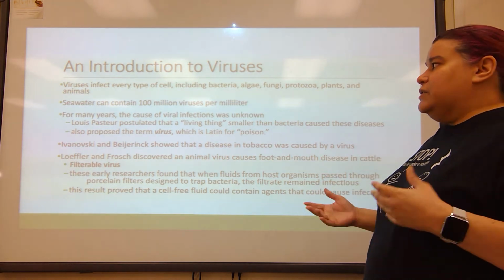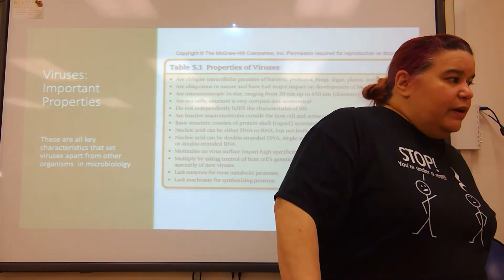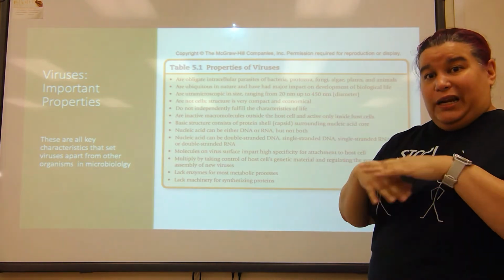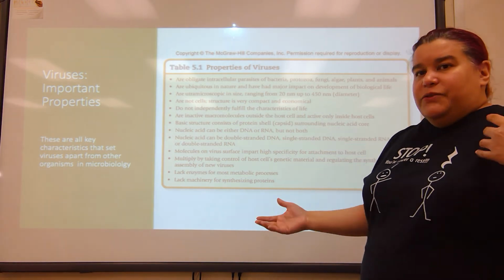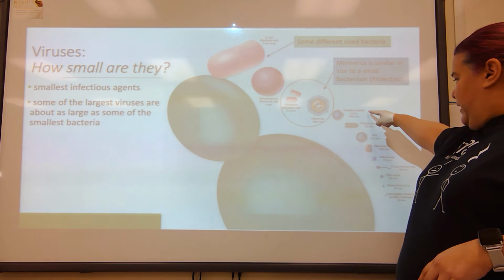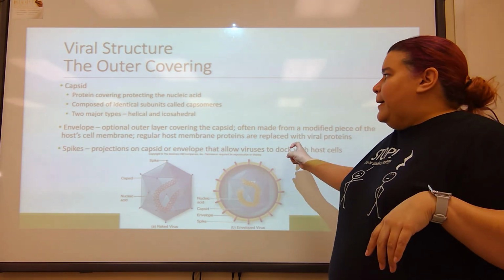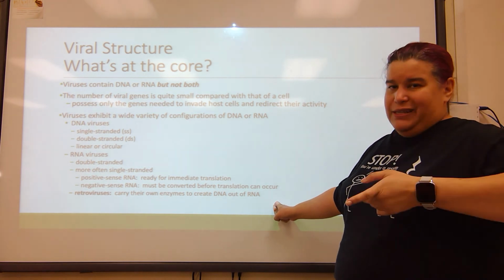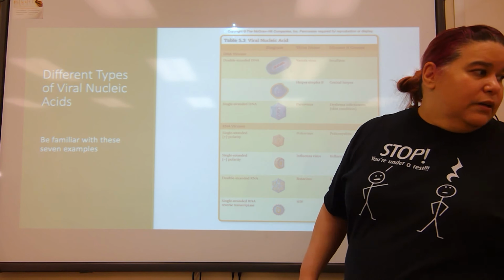Micro Lec Ch 5 Pt 1